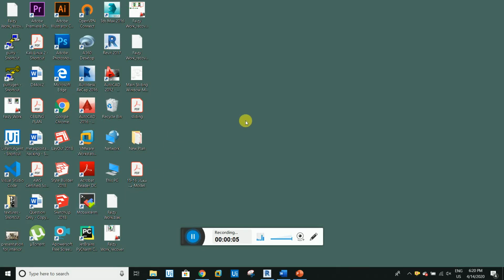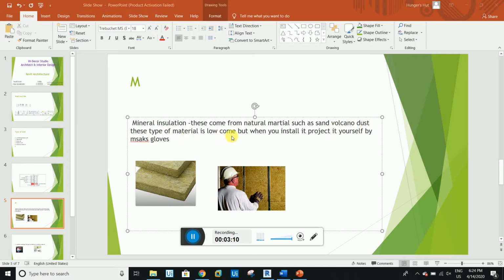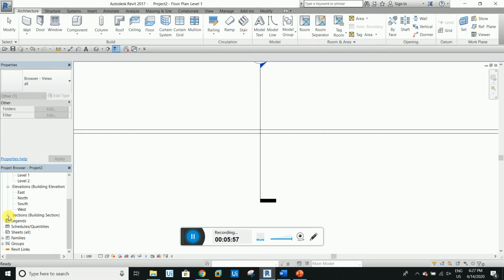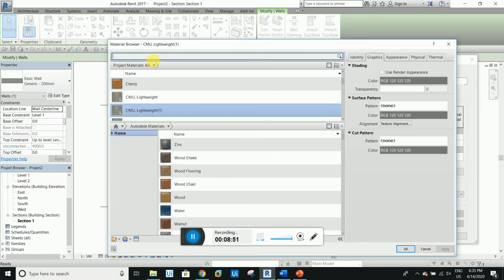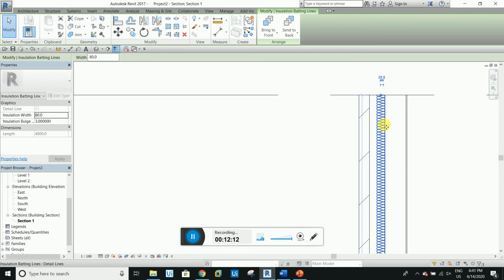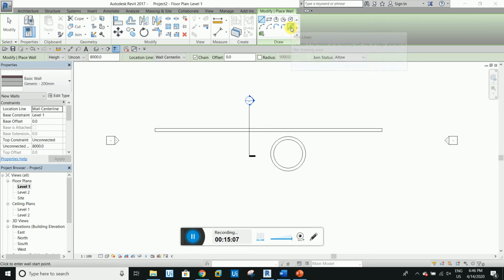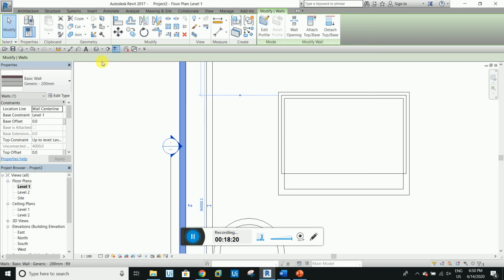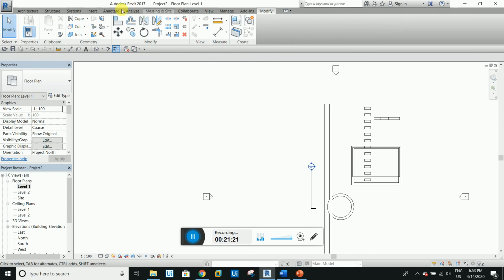basic wall detail insulation material wall in revit,move,rotate,mirror ,split,split with gap,wall sh